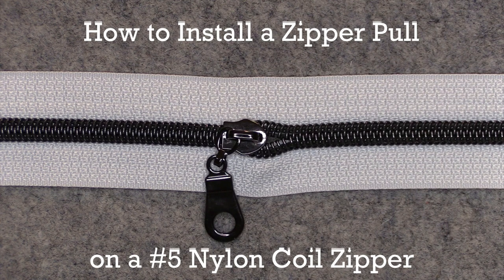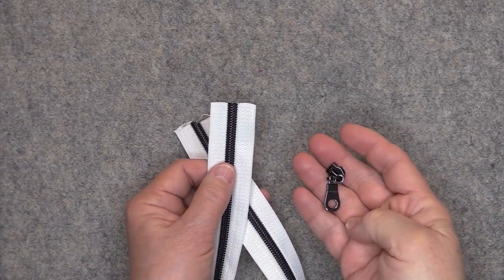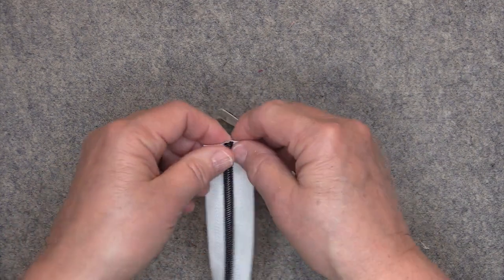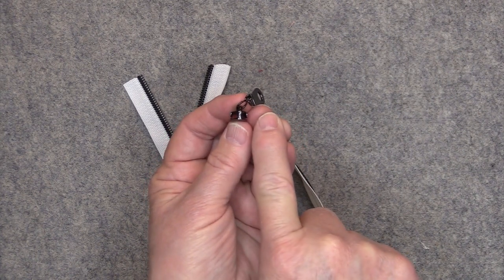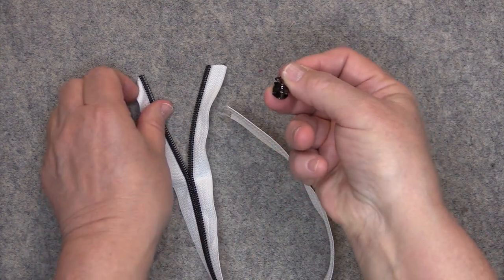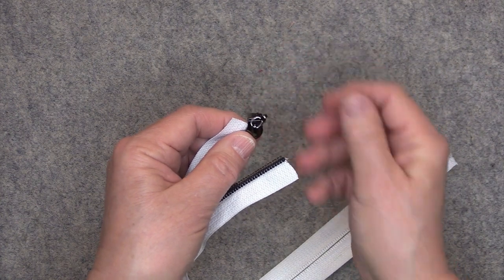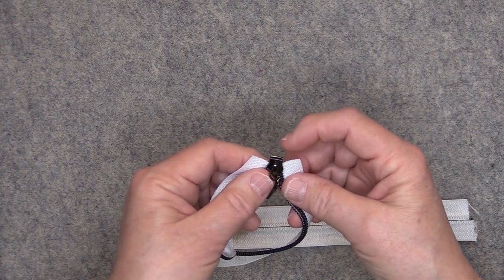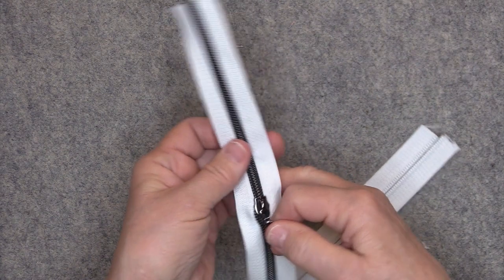How to Install a Zipper Pull on a #5 Nylon Coil Zipper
In this short video, I demonstrate how to install a Zipper Pull onto a #5 Nylon Coil Zipper.